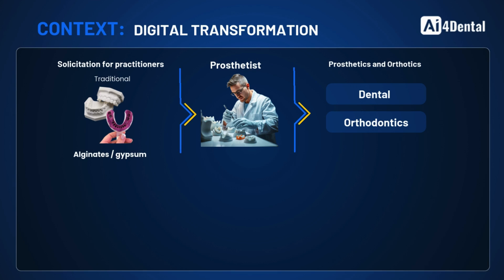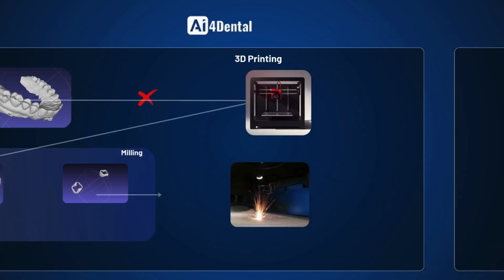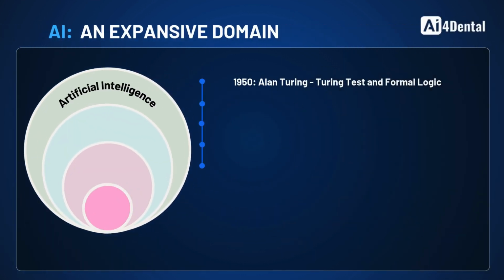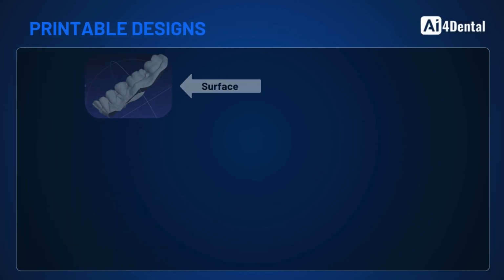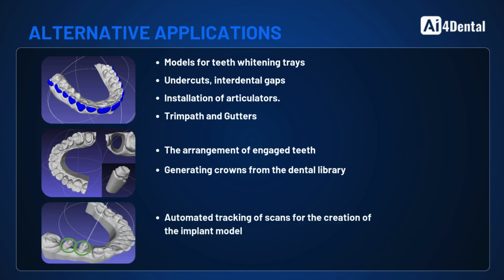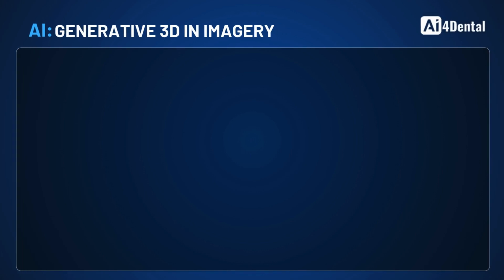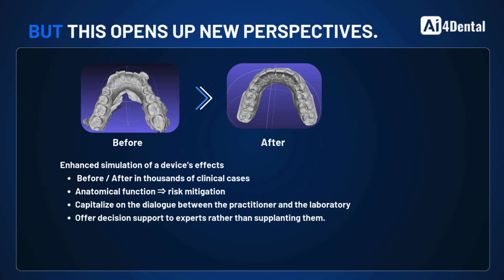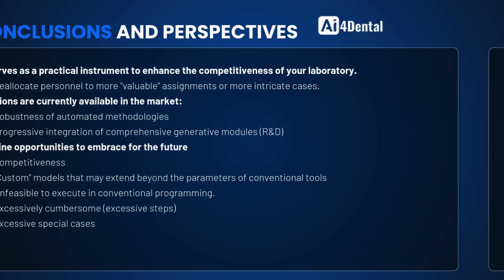AI IN THE LABORATORY: AT THE SERVICE OF ORTHODONTICS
Artificial intelligence is revolutionising orthodontics and your profession as a dental technician. It is essential for you to understand its fundamentals and use cases in order to considerably improve your productivity and increase your profitability. This video, presented by our R&D manager, is a unique opportunity, whether you're new to AI or already a seasoned prosthetist, to understand the AI technologies used in the field and their applications, through a presentation accessible to all.

This highly didactic video will help you understand the AI technologies and their applications that will transform the laboratory's business in the very near future, from automating CAD to completely rethinking the digital workflow.